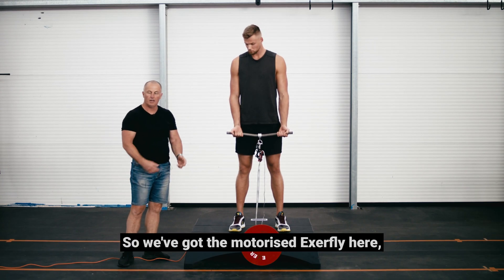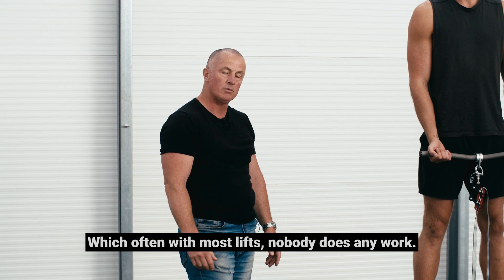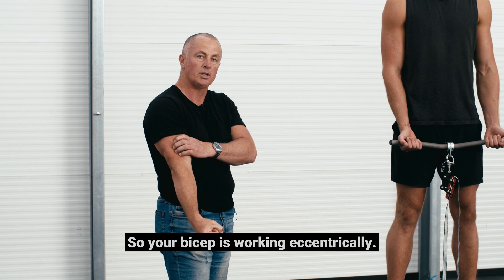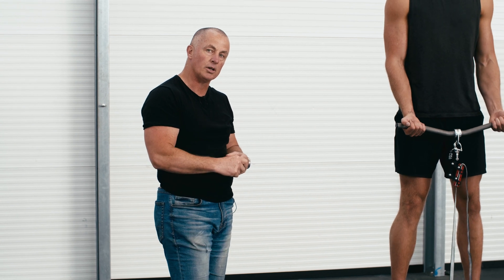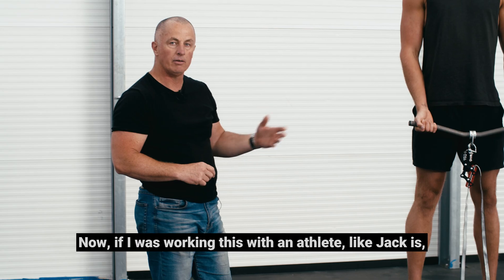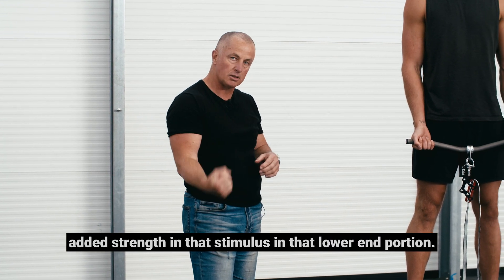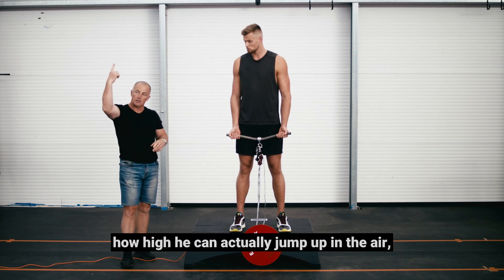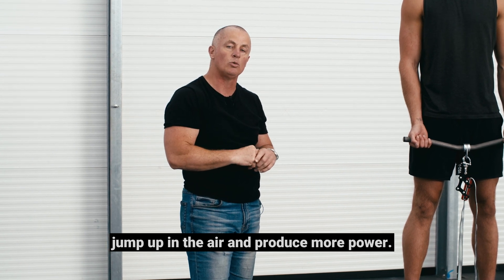How To: Use the Exerfly Motorized Flywheel Technology